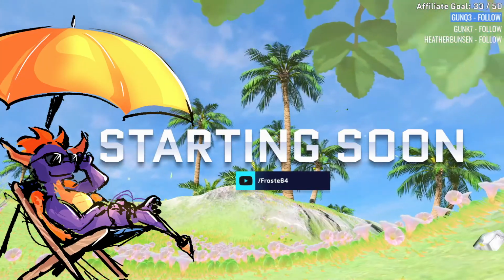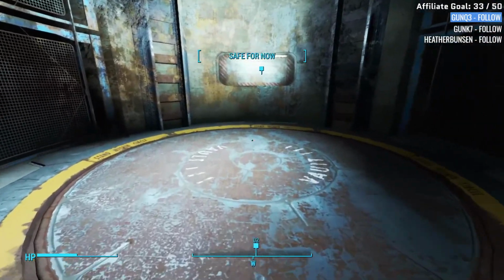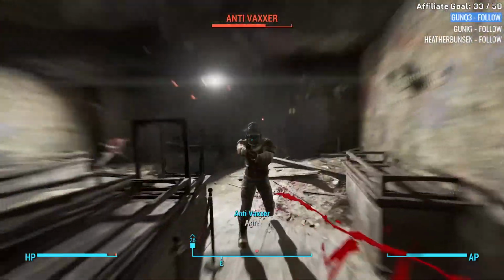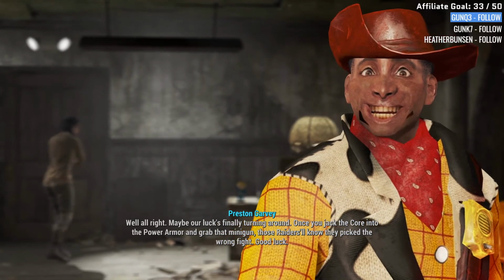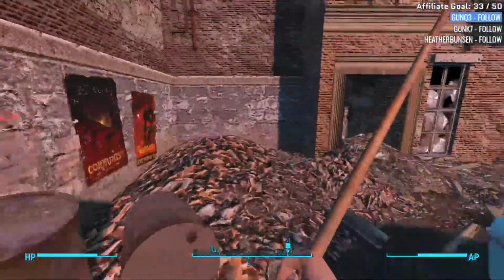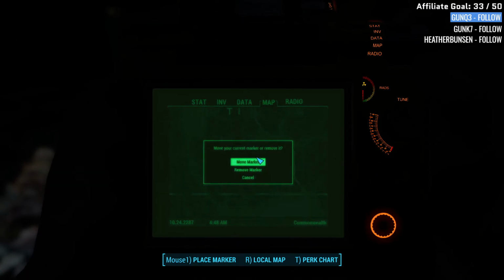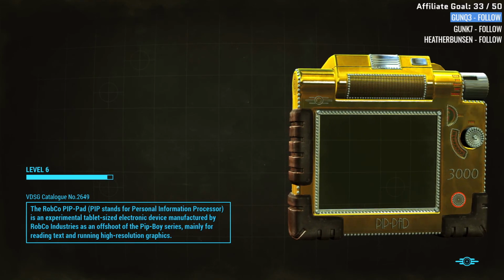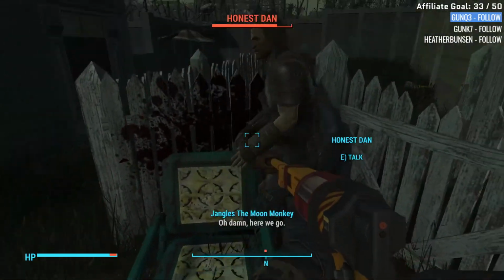A completely normal video of Fallout 4... [Funny Moments]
Fallout 4 for idiots: Remastered.